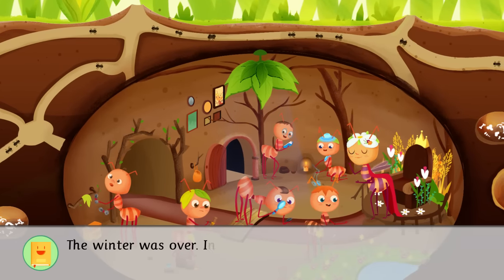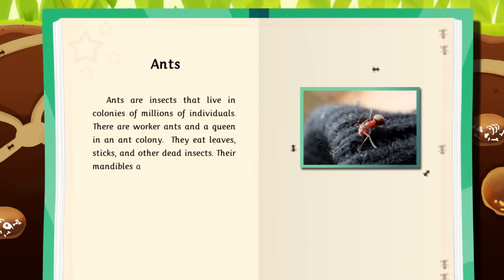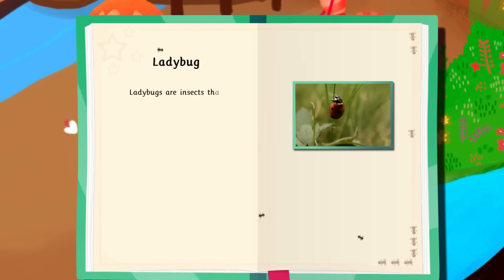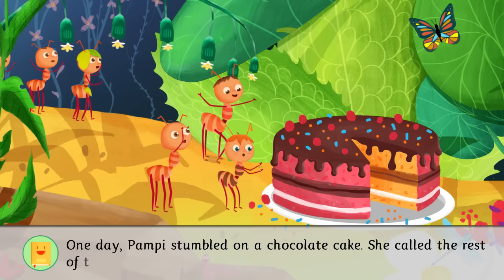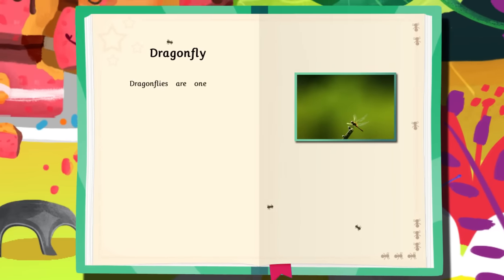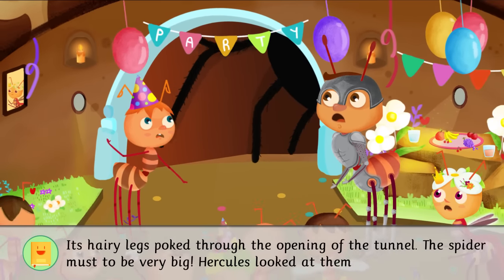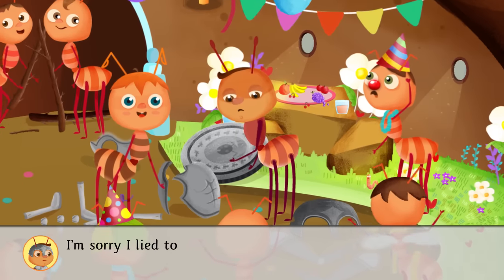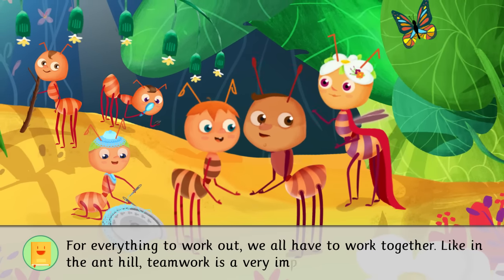The Anthill: An important story about truth and honesty - Educational Stories for Children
This story is about telling the truth and explains to kids that lies can be dangerous for everyone. In the anthill, there is an ant that doesn’t tell the truth and this causes a big problem for everyone.